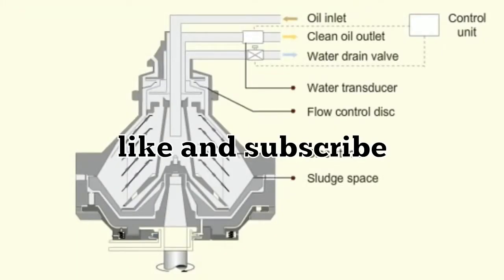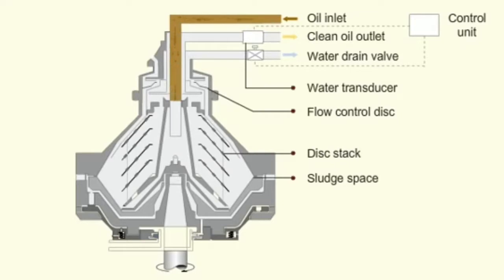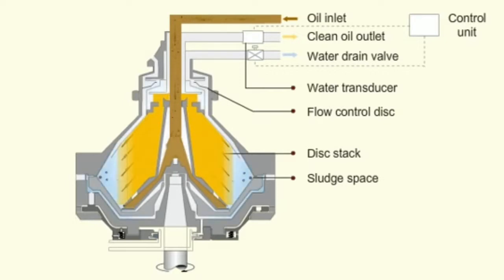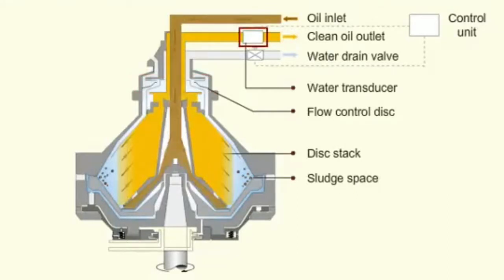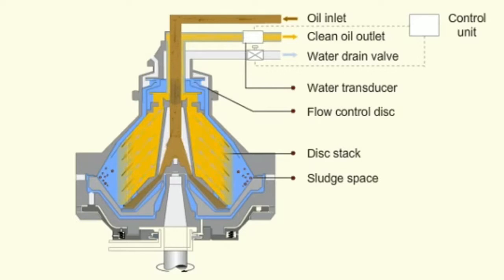Alcap purifier and working animation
ALCAP PURIFIER working animation . In this video you'll see how the modern tool using ALCAP System the purifier is working. each and every steps are well described.

comment your query.